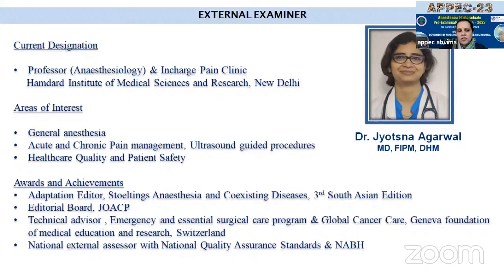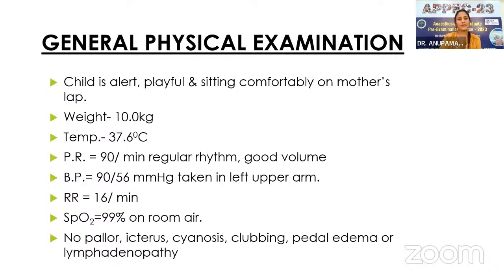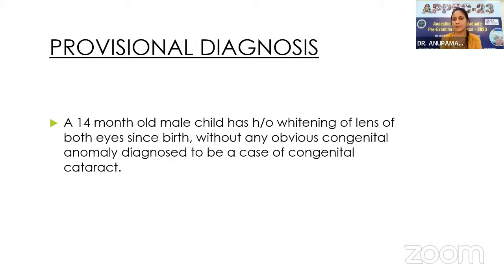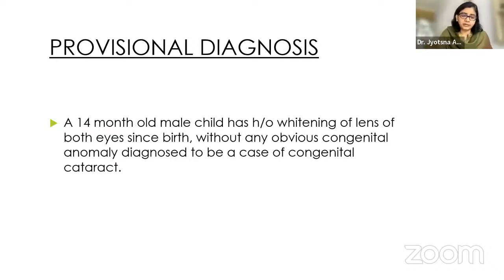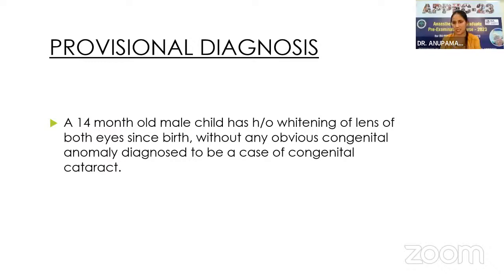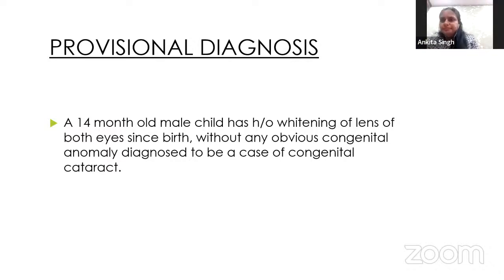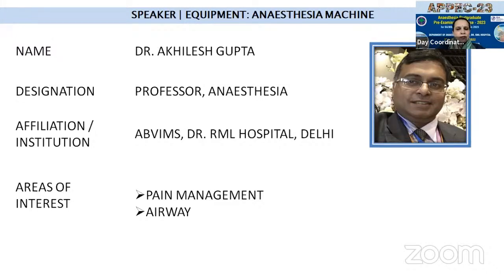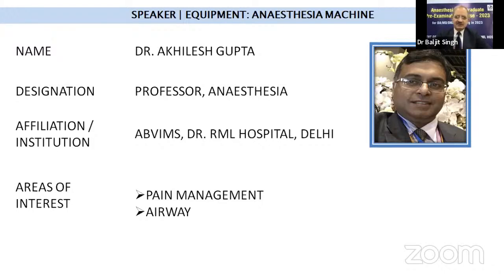APPEC2023 DAY 2 Short Case Congenital Cataract